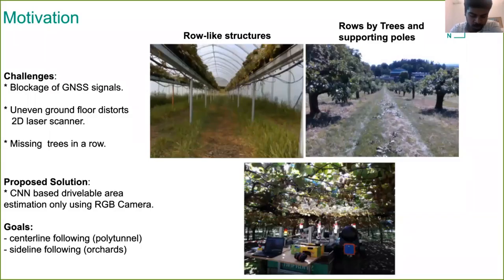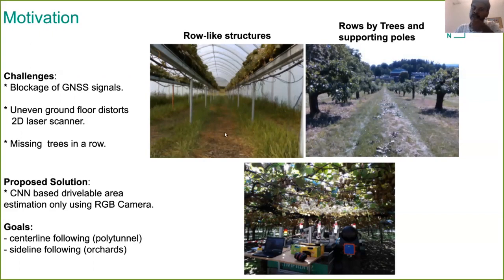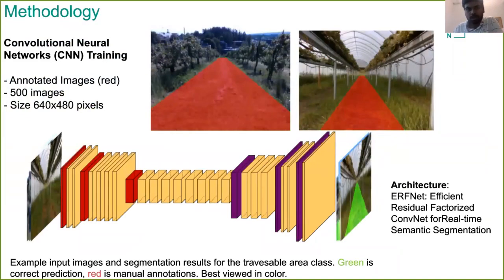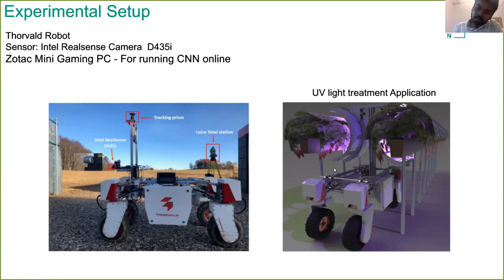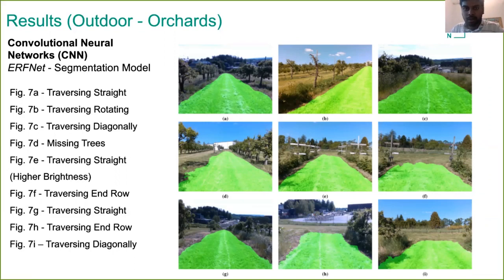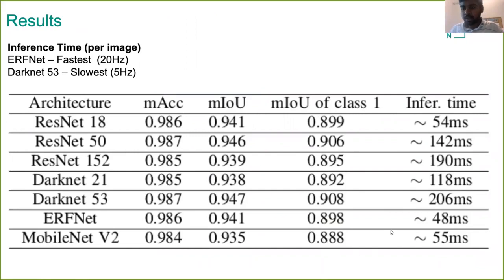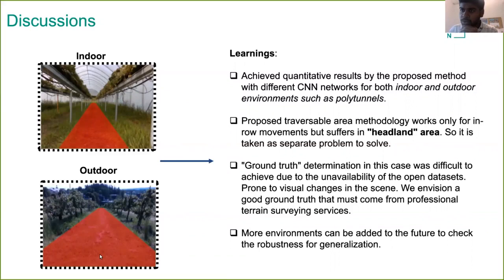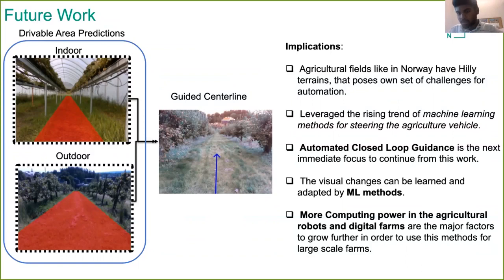WPPMFR 2020 Accepted Paper: Vignesh Ponnambalam - Supervised Learning for Autonomous Row Following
"A Supervised Learning Solution for Autonomous Row Following Tasks in Horticulture"

by Tuan Le, Vignesh Raja Ponnambalam, Jon Glenn Omholt Gjevestad and Pål Johan From.

Precision agriculture is the key to sustainable farming. The usage of autonomous robotics systems in agriculture is rising. Similar to other mature areas of applied robots, agricultural robots must be able to robustly navigate in their working places (polytunnel, crop fields, etc.,). In horticulture, row following is one of the key tasks that autonomous agricultural robots must perform. Several studies had been done to address this problem. However, existing methods are tailored to their specific environments. This work aims to provide a CNN approach to row following tasks that can be used for both indoor (polytunnel-liked) and outdoor (orchard-liked) environments